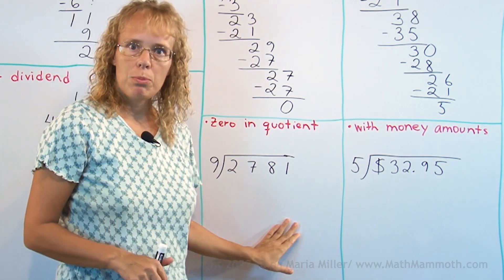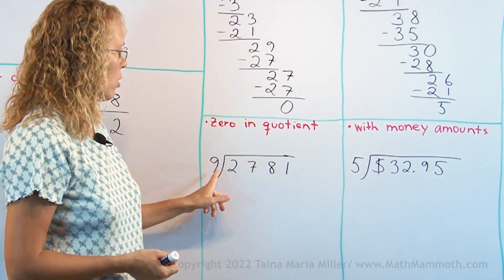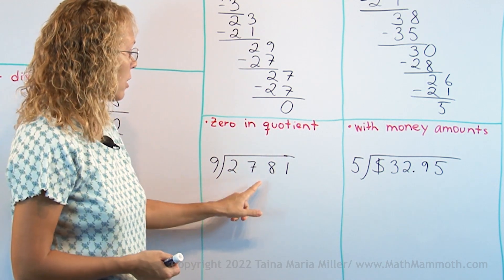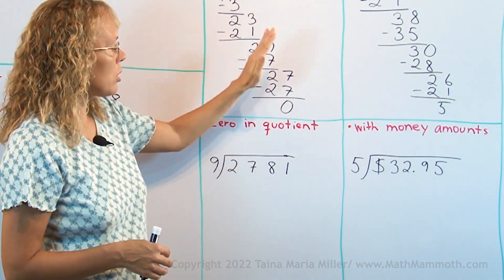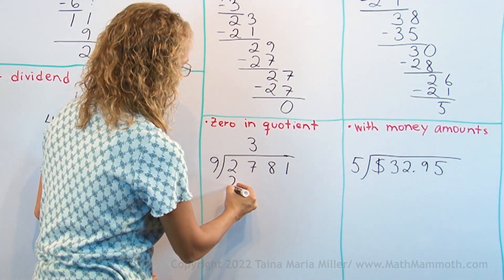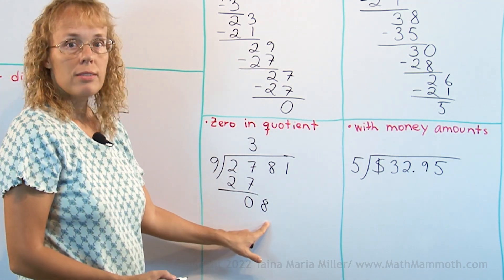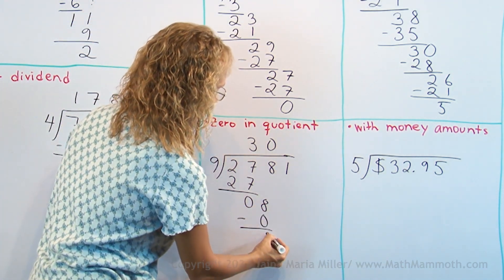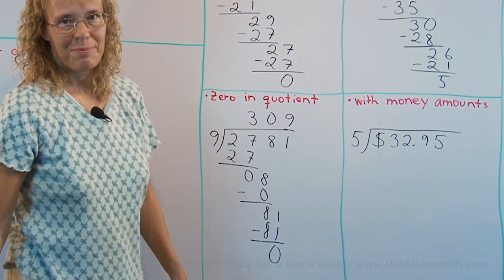Long division - zero in the quotient (4th grade math)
A quick example of a long division problem where we end up with a zero in the quotient.

Math Mammoth Division 2 worktext
(long division, remainder, average, word problems):